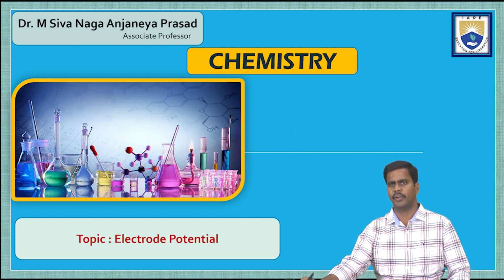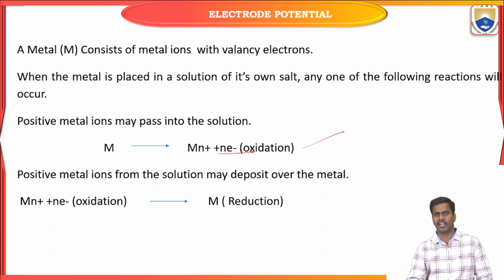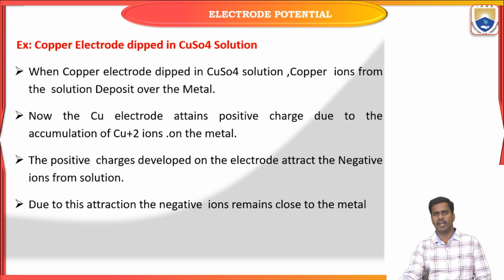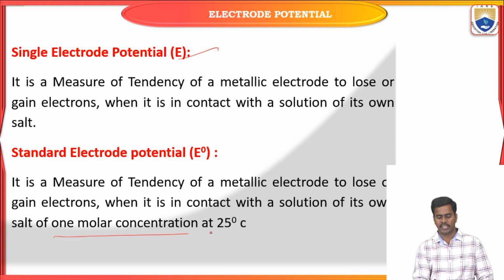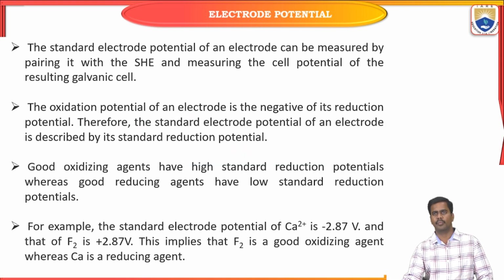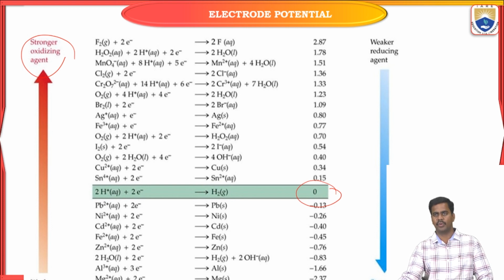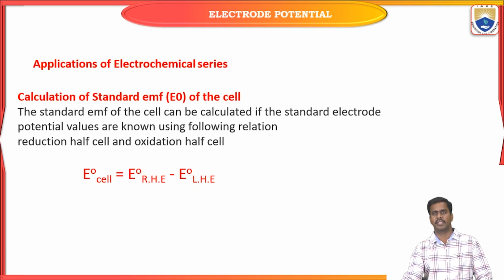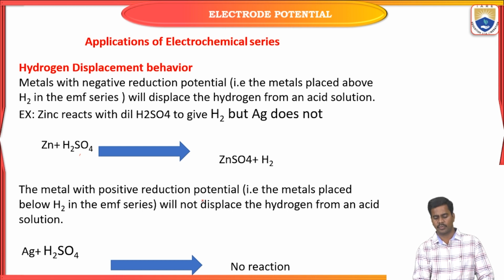Electrode Potential by Dr. M Siva Naga Anjaneya Prasad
Electrode Potential by Dr. M Siva Naga Anjaneya Prasad | IARE

Telangana, India.